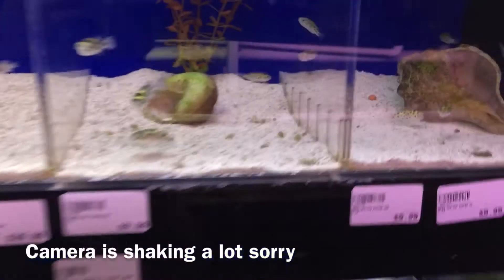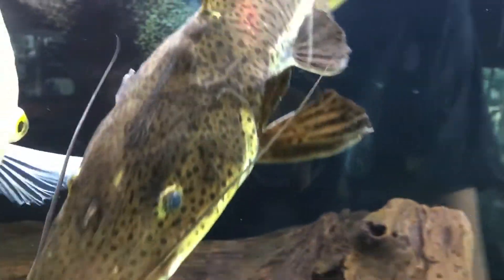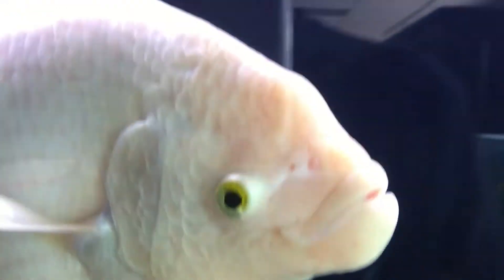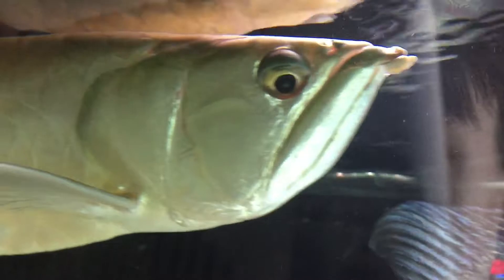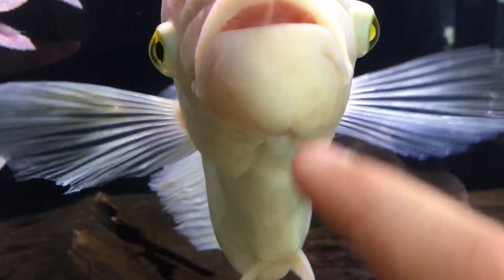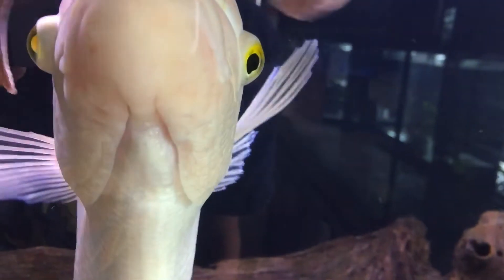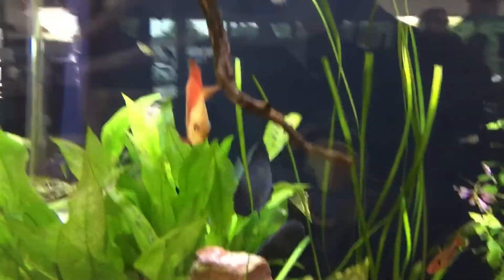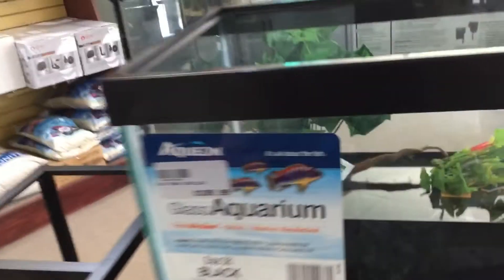My first fish store